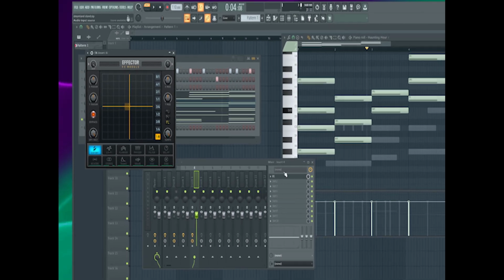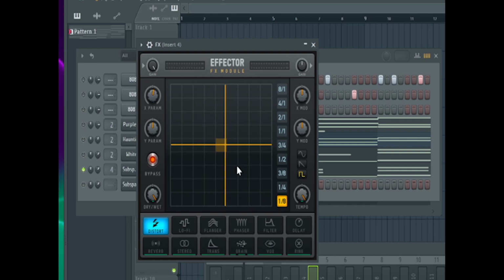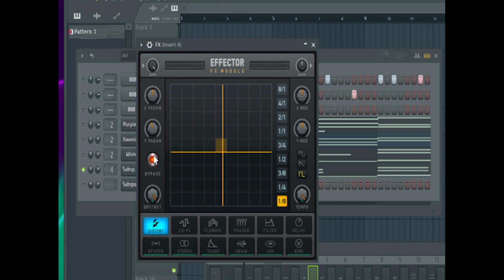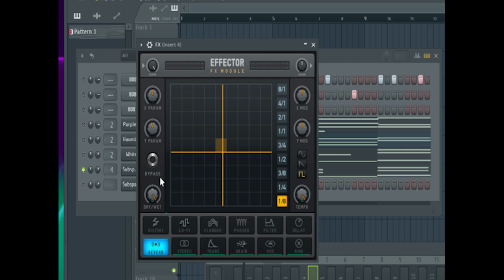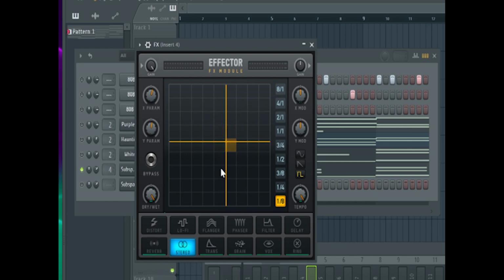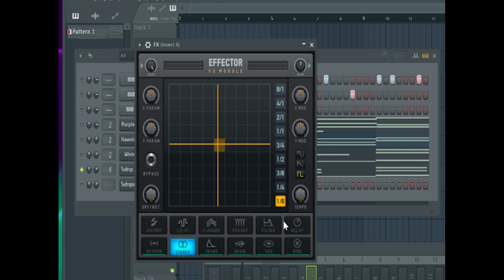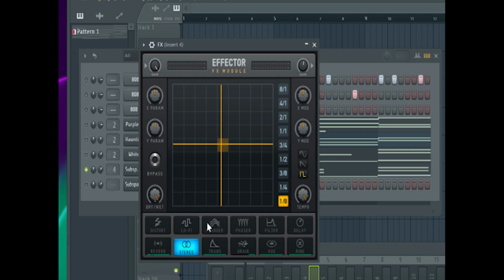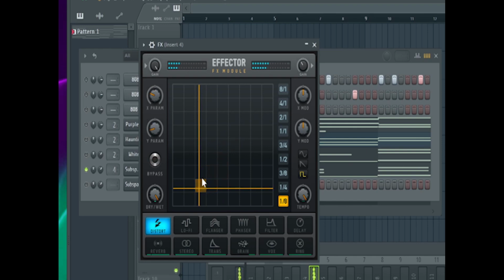No Filler - How to use Fruity Effector - FL Studio Guide - Tutorial